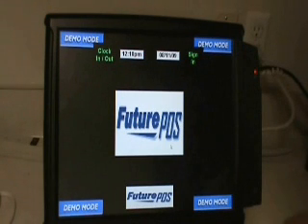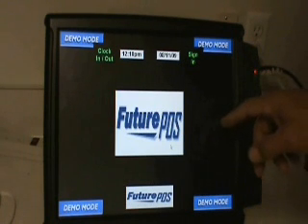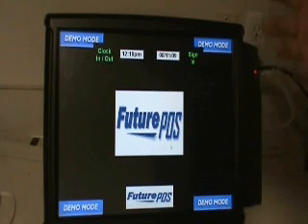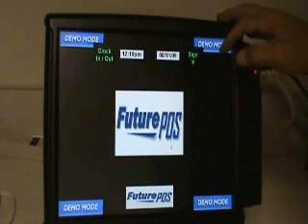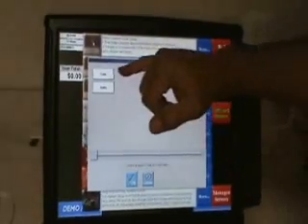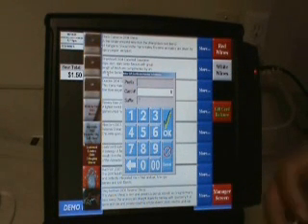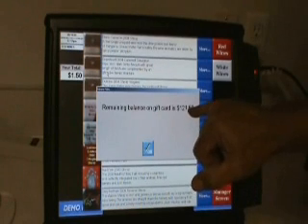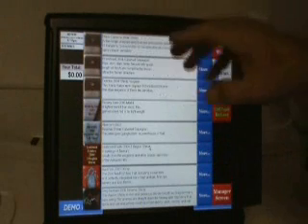n2-Infinity Kiosk (sm).wmv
A shop walkthru of screens on ProWine's Wine Kiosk - characteristic of many hospitality POS applications